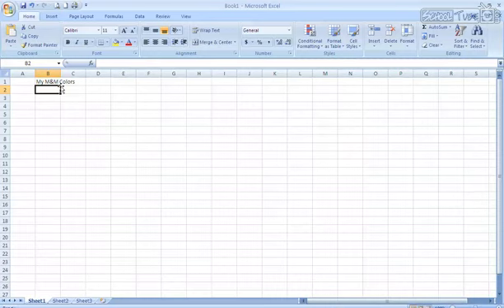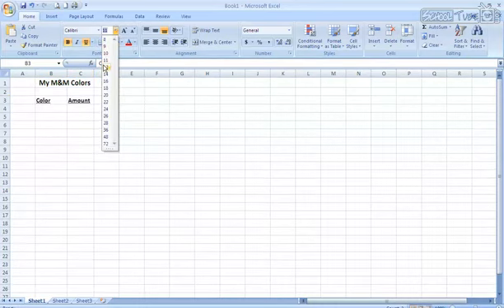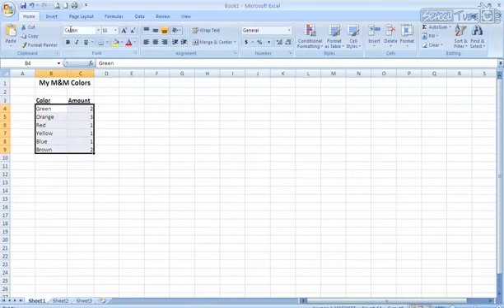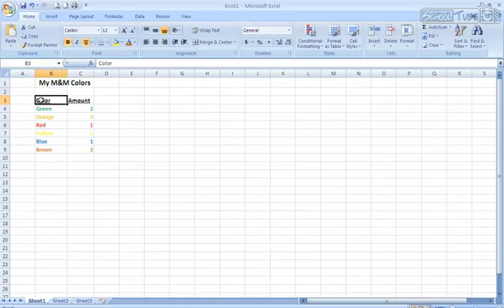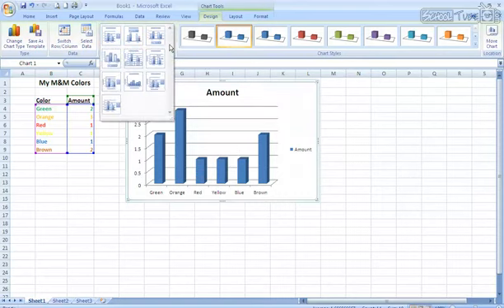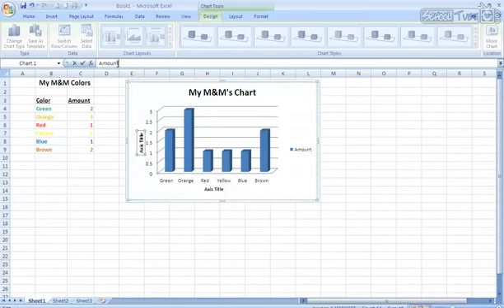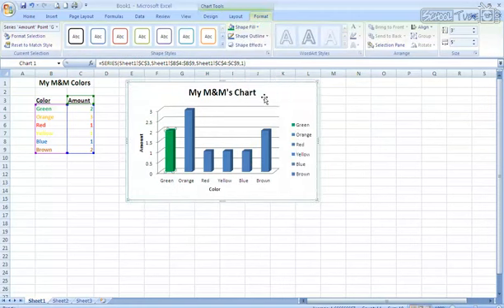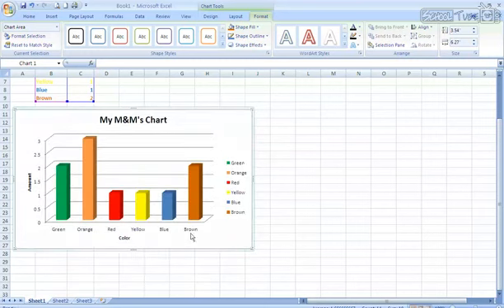My Skittles Colors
Video showing students the basics of creating a chart in Excel